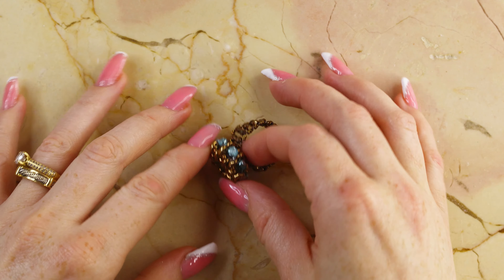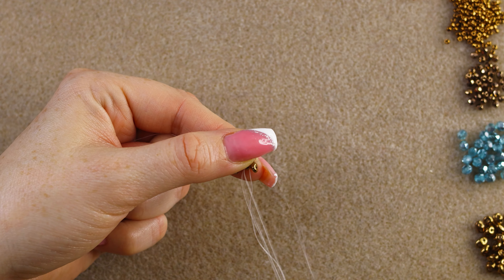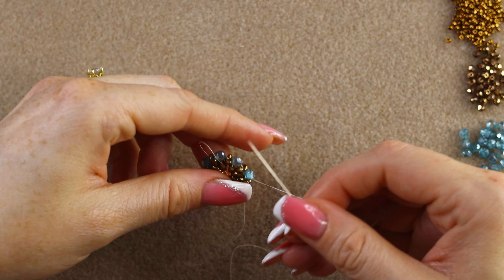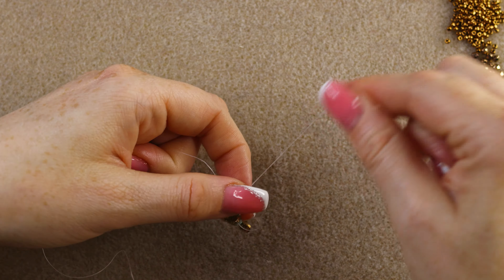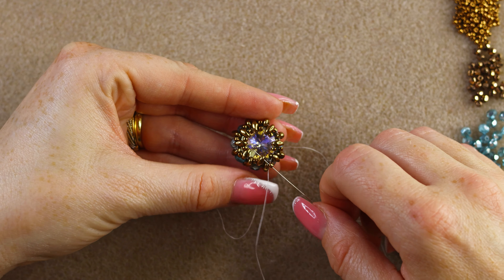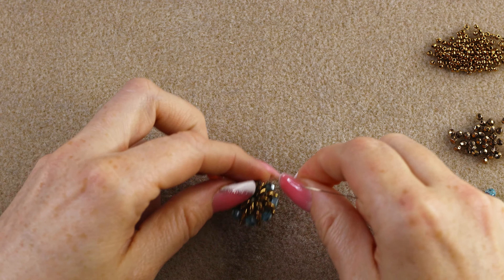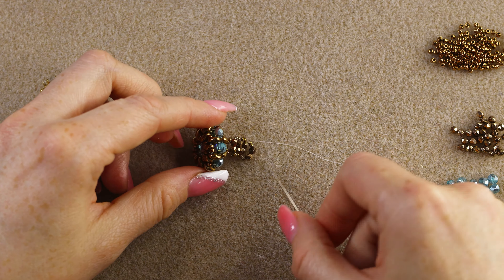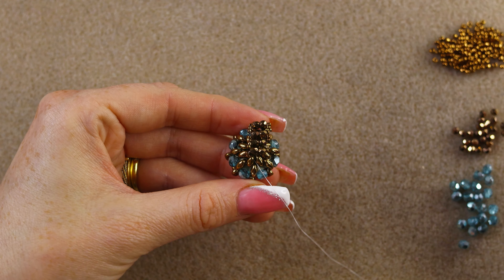Stunning Tubular Peyote Beaded Ring.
Learn how to create a stunning tubular peyote beaded ring in this easy-to-follow tutorial. Using superduo beads, fire polish crystals, and Toho beads, you'll create a beautiful ring that will impress everyone!

Materials:
✨14 mm Rivoli Crystal - Color Crystal
✨Toho 11/0 - Color Bronze
✨Toho 15/0 - Color Antique Bronze
✨Fire Polish 3 mm - Color Gold Bronze
✨Fire Polish 4 mm - Color Labrador Solgel Aqua
✨SuperDuo - Color Gold Bronze
✨beading needle size #12
✨Fireline 0,6lb- Crystal Color
✨beading mat (Amazon)

My Equipment used to film the tutorials:
- Ring light (very useful when you deal with small seed beads )
- Camera Lens
- phone holder for the table
- beads organizer (help me keep track of all my beads)

Please know that you are under no obligation to buy anything, and I genuinely appreciate your continued support, whether you use the links or not. I No pressure at all – feel free to use them if you find something you like. Your support means the world! 💖 Thank you!🤗

🌟 Love my  handmade jewelry tutorials? Your support helps me continue creating more amazing content for you!💖